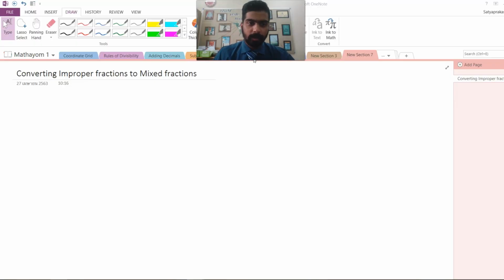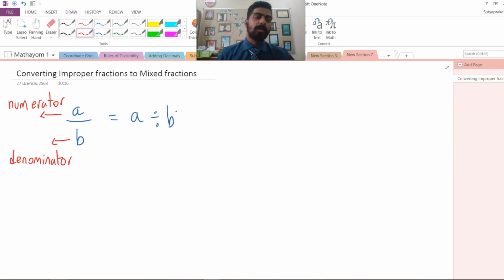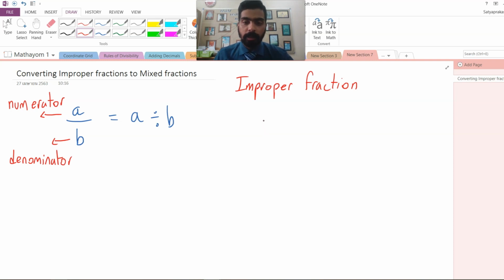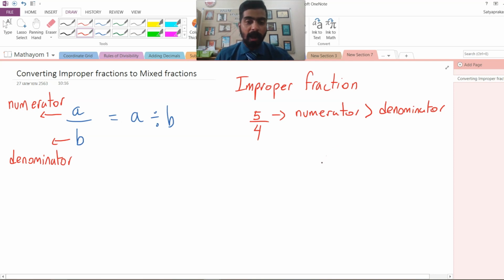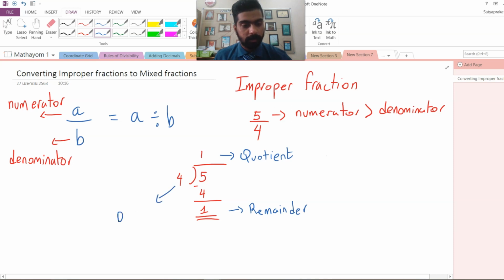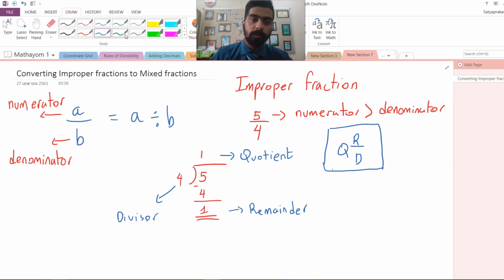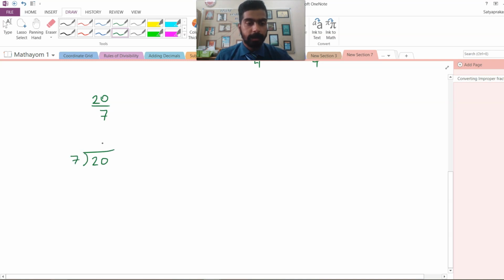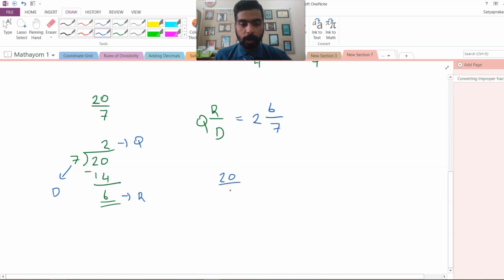How to Convert Improper Fraction to Mixed Number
In this Math video, I will be explaining how to convert improper fractions to mixed fractions or improper fractions to mixed numbers.

- Divide the numerator by the denominator
- Look out for the Quotient, Remainder and the Divisor.
- Use the QRD formula to write it as a mixed number
- In Improper fractions, the numerator will always be greater than the denominator.